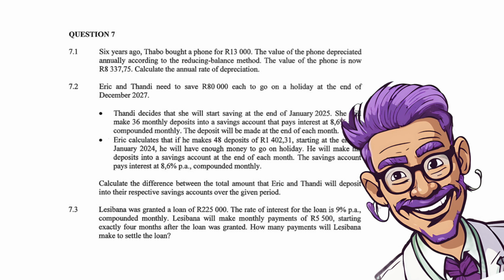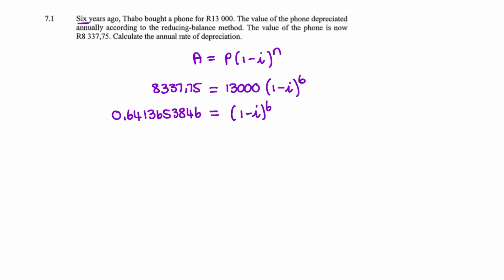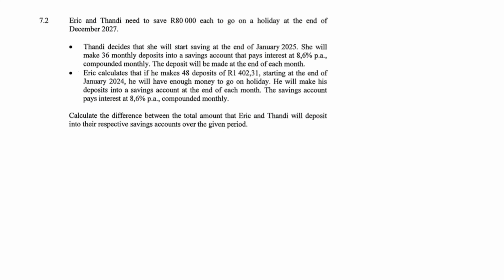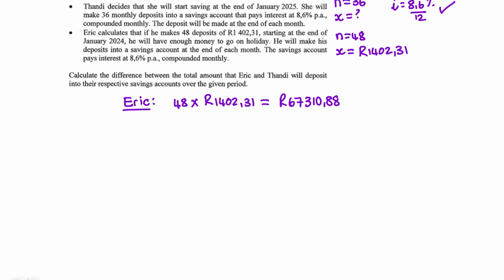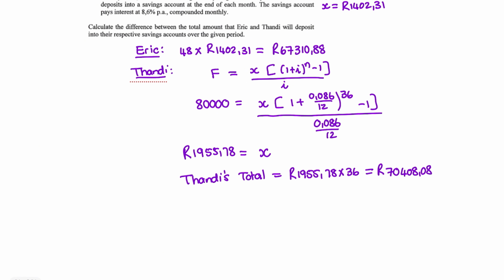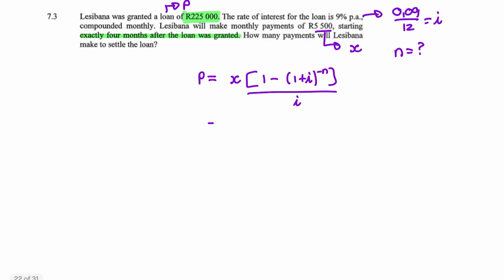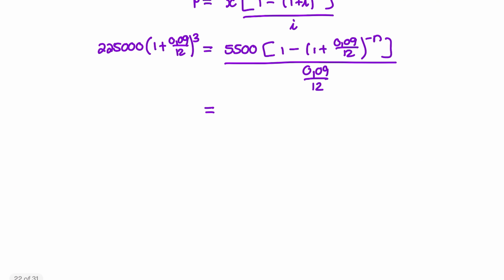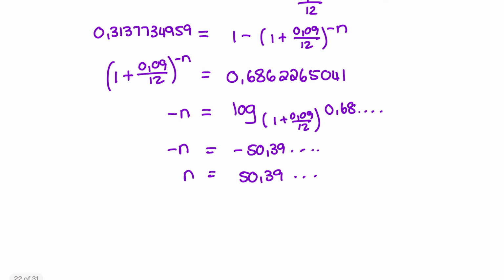Grade 12 Maths Paper 1 2024 - Financial Mathematics (June, Question 7)